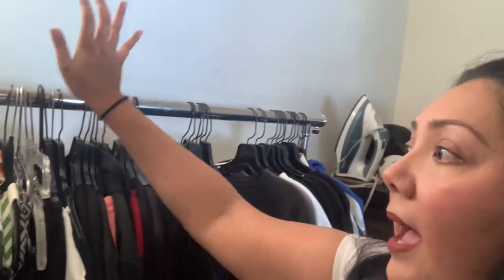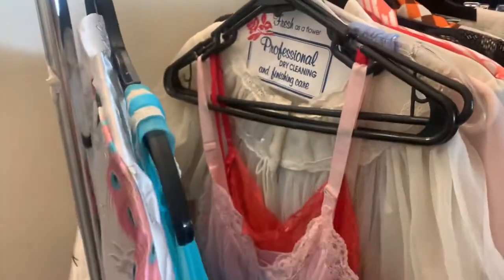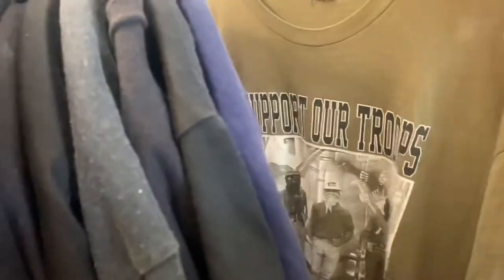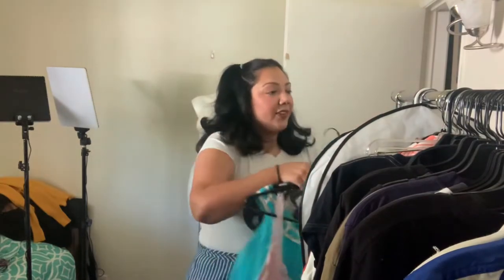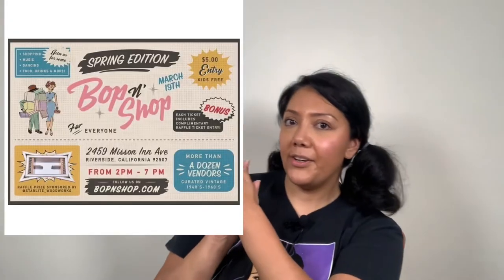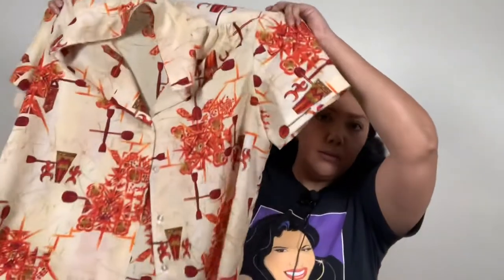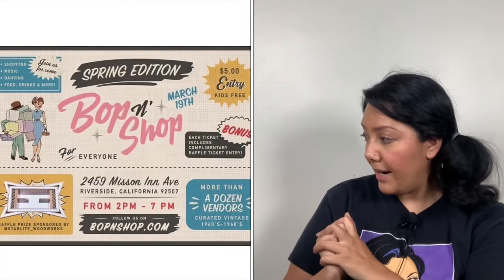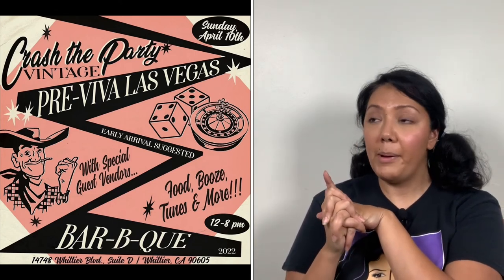Pop Up Sale Prep and Results - East LA Estate Sale Haul!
Check out how my February Pop up Sale went! Also sharing the haul from Monday's video!

If you are new here WELCOME! Thank you so much for checking out my video! My name is Tania and I'm a part time reseller on multiple online platforms. I sell both Vintage and Modern Brands!

🎵 Track Info:

Title: I Need You by LiQWYD